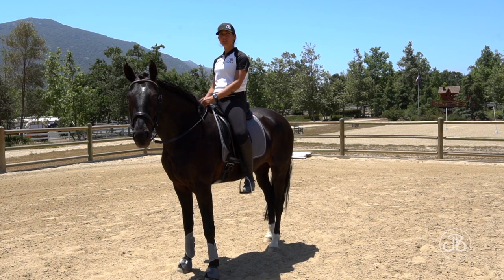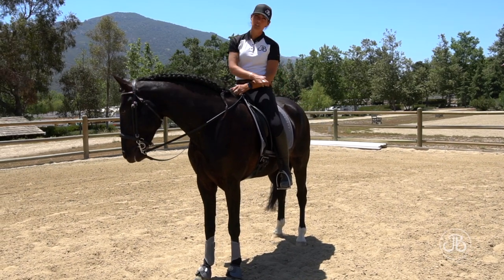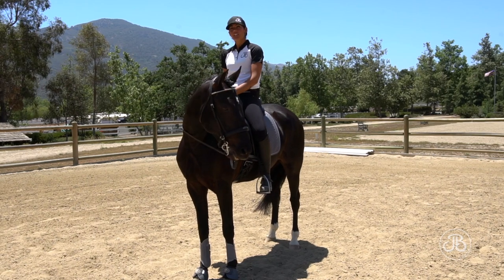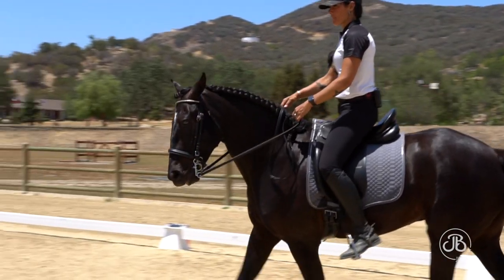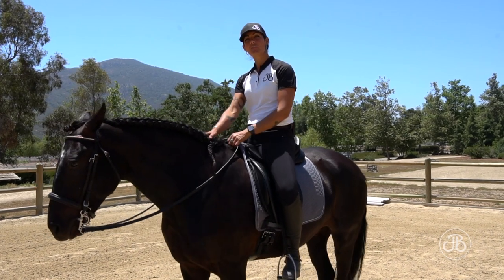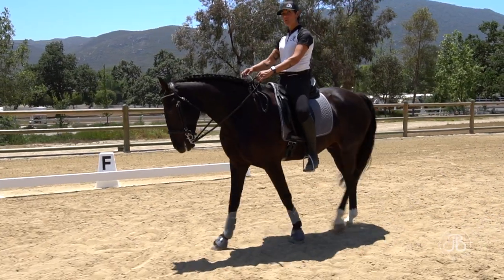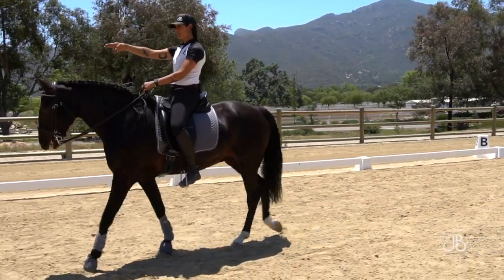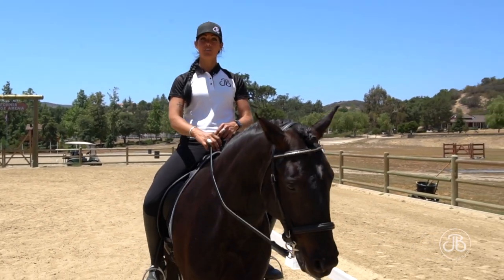Jill Barron Horse Between Your Legs